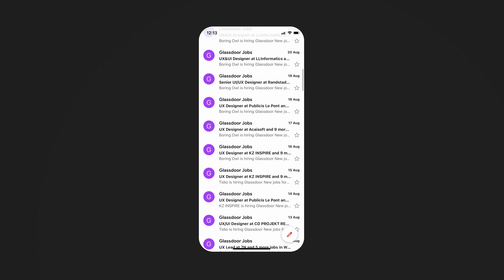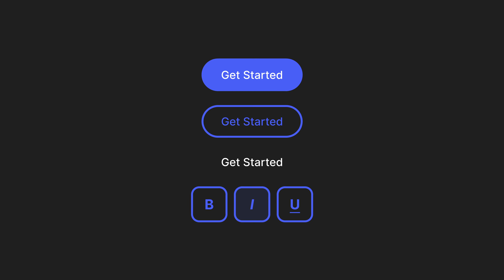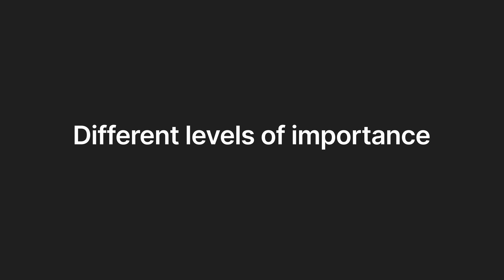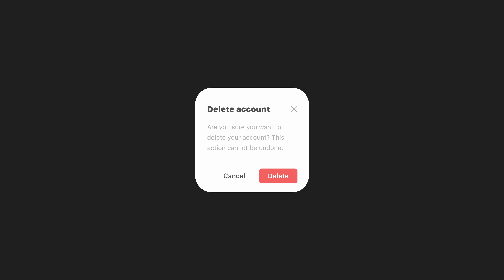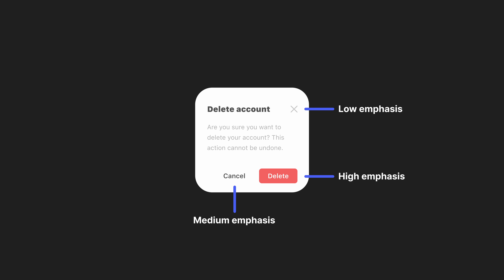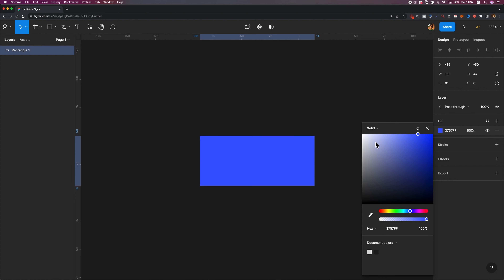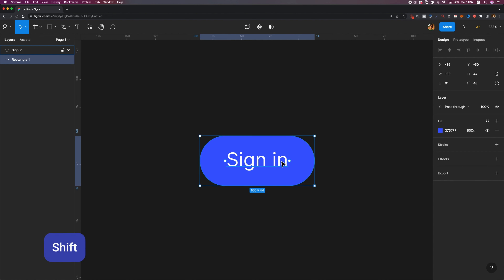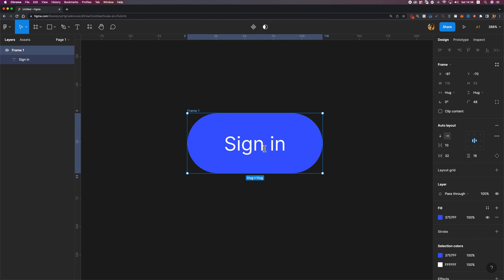How to Design Great Buttons in Figma? | UI Design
Buttons are one of the most important elements on web pages and apps, and they can really make a difference in the look and feel of a page. In this video, I'm going to talk about the anatomy of a button and how you can create amazing buttons in Figma.